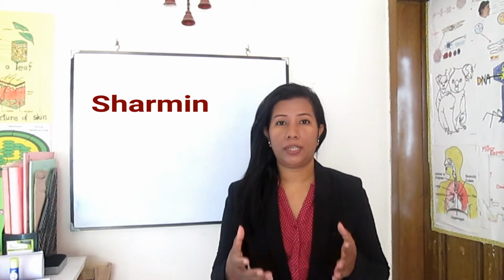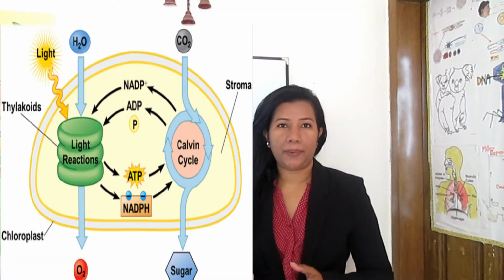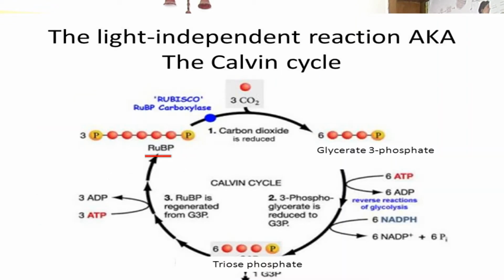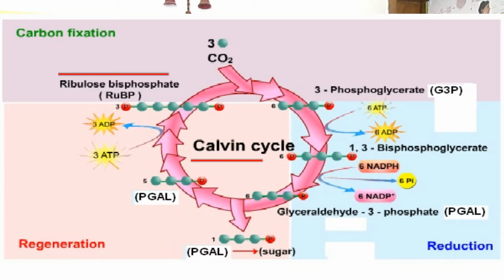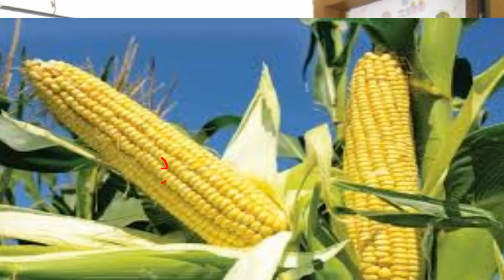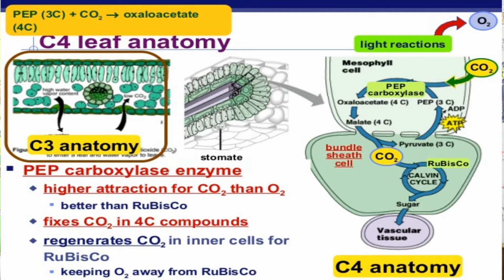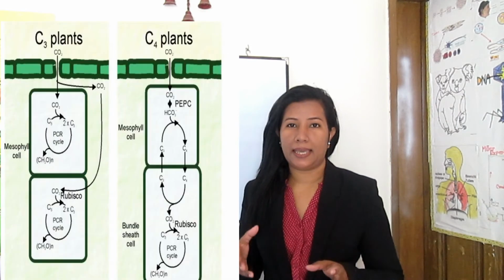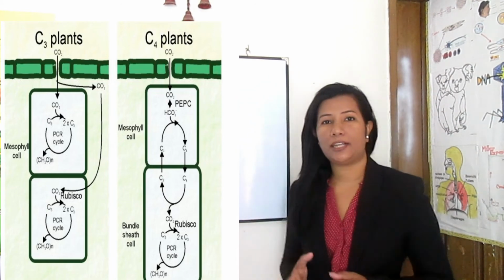C3 & C4 Plants //Biology// EducatorSharmin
2. Bipasha, a student of class X, likes to eat carrots. As the carrots contains glucose, it provides her with energy. Her younger sister asks her how a plant serives energy for its growth. She replies that a plant also derives energy through the respiration.

A. What is photolysis of water?

B. What are C4 plants?

C. Explain with a chart how much energy is produced in Kreb’s cycle from two molecules of food eaten by Bipasha.

D. What is the effects on plants if the process mentioned
above is inhibited?

Thanks
Website you can download and practice: